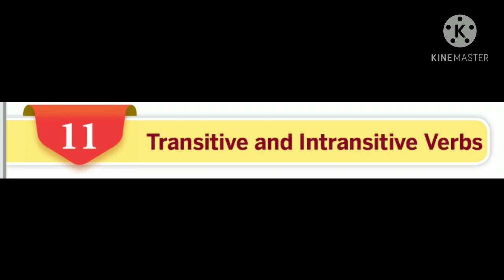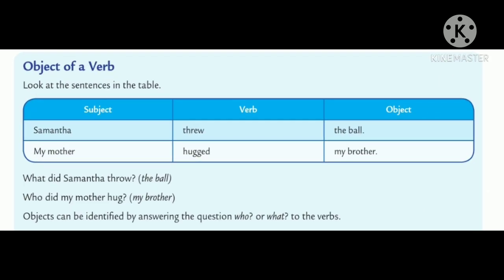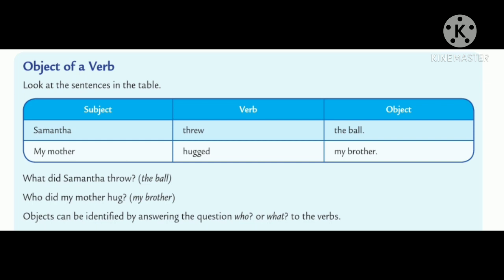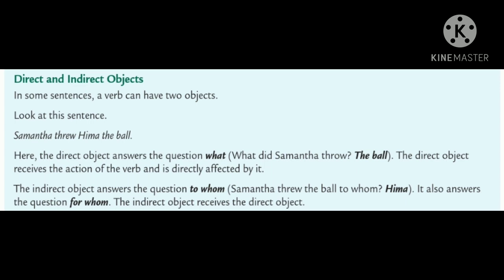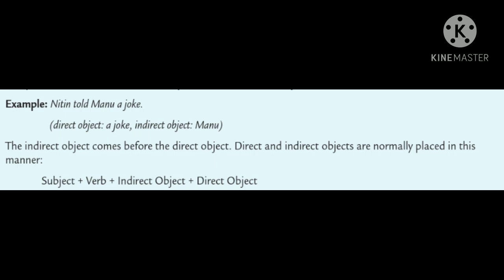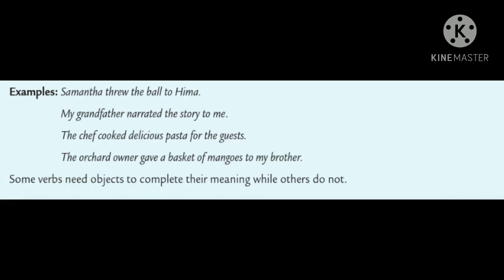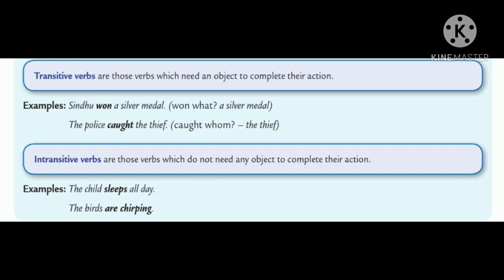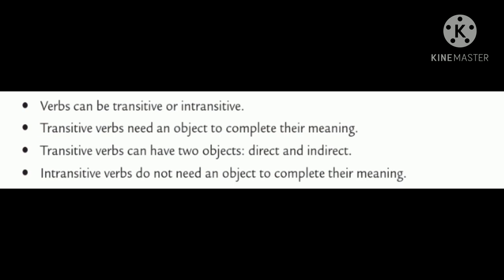09TH DEC 2021, Std 5 & 6 SUBJECT - ENGLISH 2 Verbs Transitive and Intransitive part 2